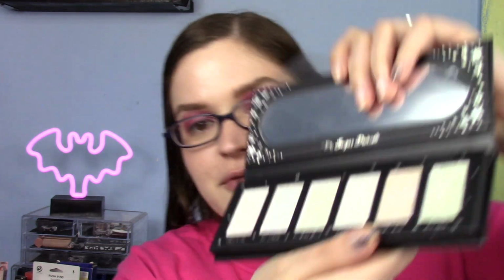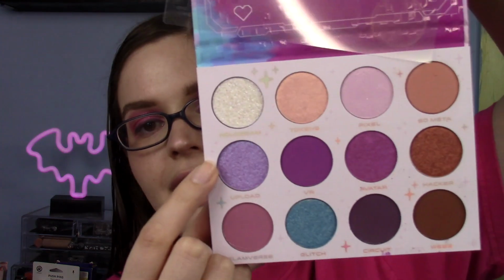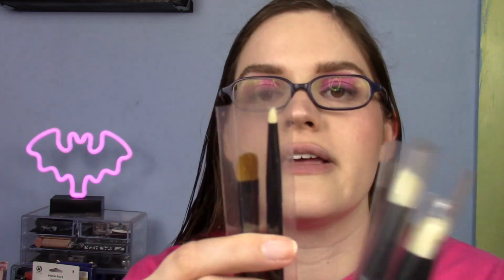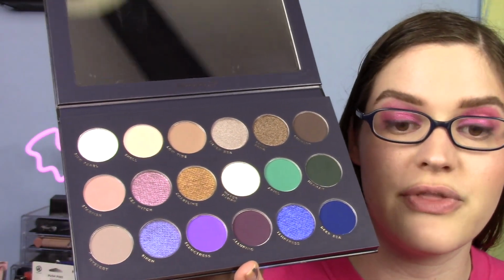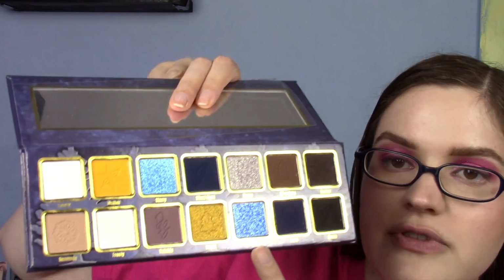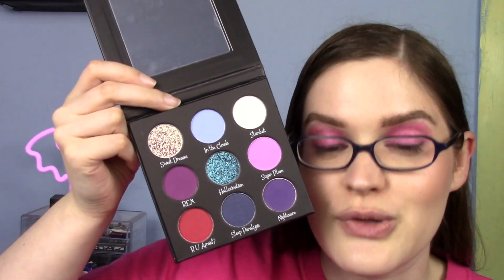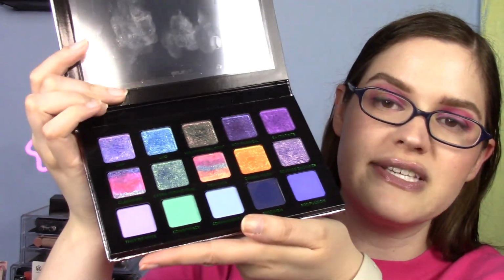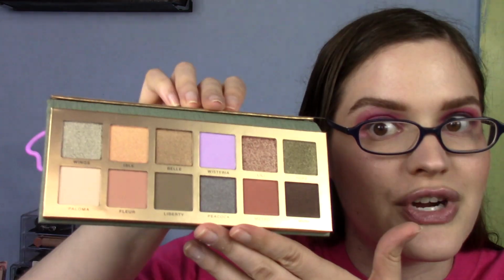Makeup Haul! |The Sales Got Me, Y'all! 😅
Hey, everyone! I have purchased quite a few things since my last haul, so I wanted to show you everything and to ask you what you'd like to see in upcoming videos! I am super happy with my purchases and I think there was only really one order in retrospect that I somewhat regret.

Makeup I'm Wearing:
Covergirl Essence Skin Tint
Wet n Wild Bronzer in Palm Beach Ready
Ace Beaute Paradise Blush Palette
NYX Brow Pomade in Brunette
Benefit Gimme Brow + Gel
Colourpop Lip Oil in Team Edward
Ulta Beauty Flower Powder
Tarte Radiant Shape Tape Concealer
Colourpop Jelly Much Shadow in Shock

Curst Kosmetics- Code KAITLYNF